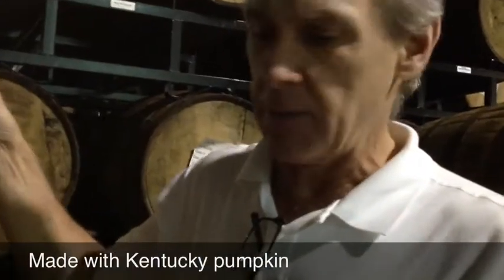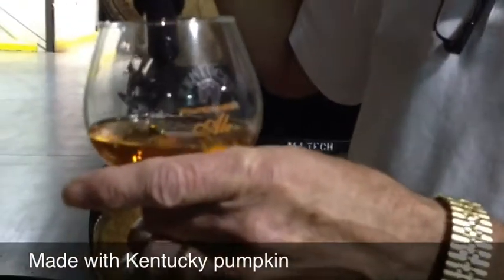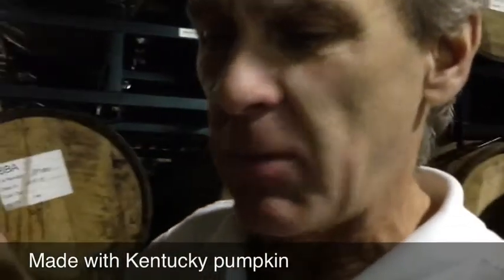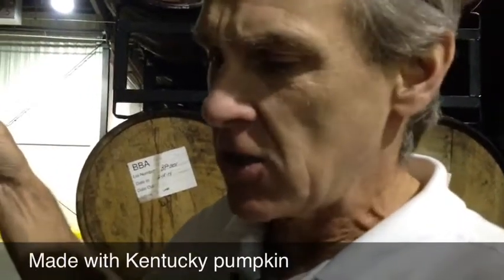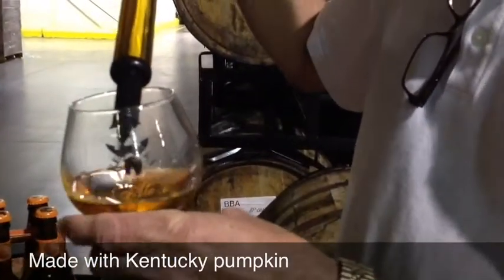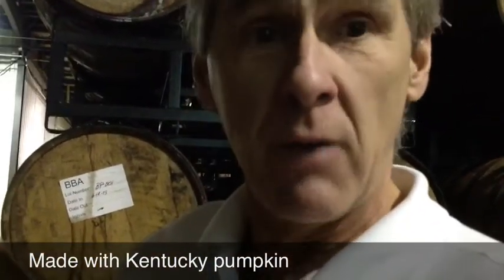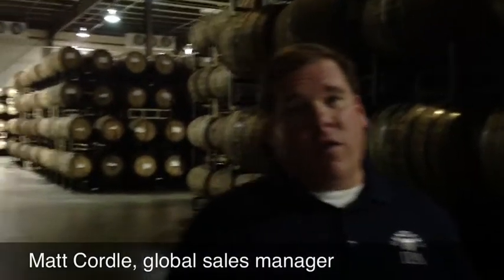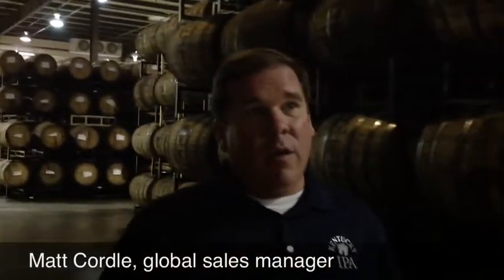Alltech's Pumpkin Ale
Alltech is introducing its first seasonal ale. This new one, an autumn special called Pumpkin Ale, is part of the reason for the distillery expansion. Published Aug. 26, 2013.